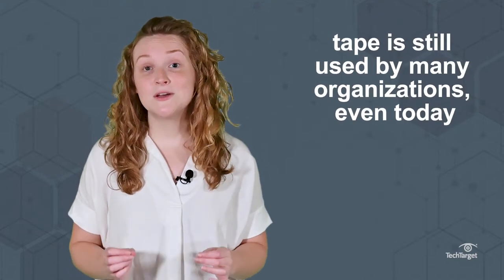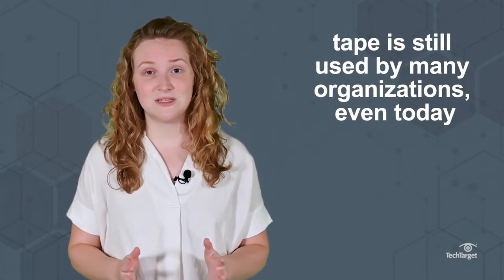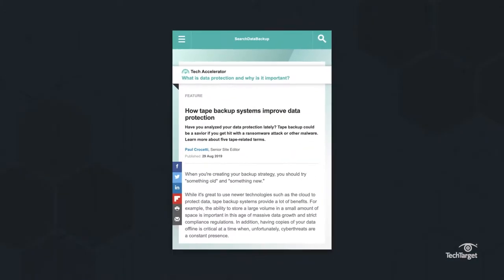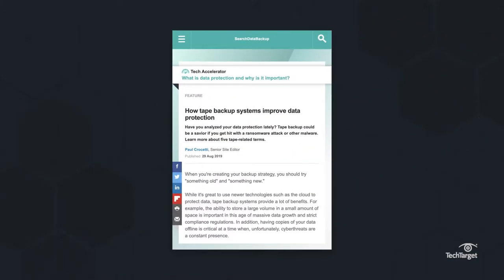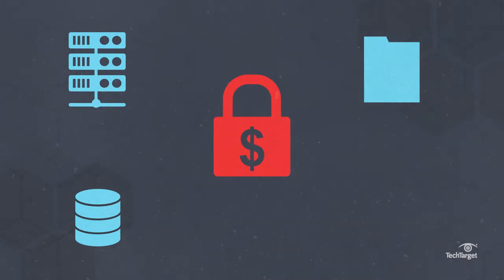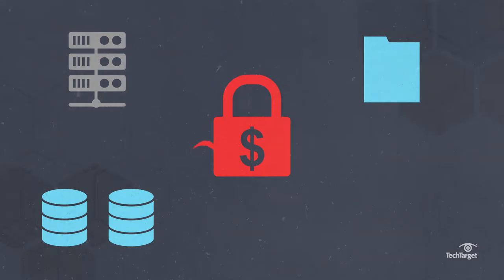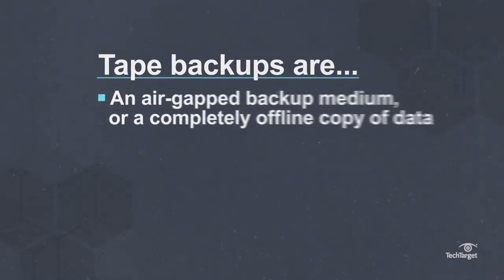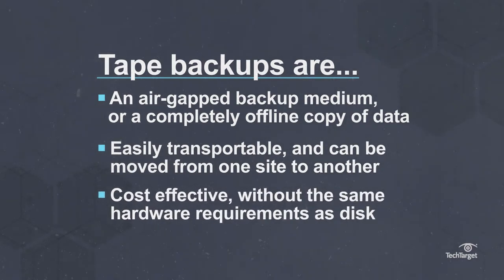What is Tape Backup? How Tape Protects Against Ransomware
Despite being one of the older backup technologies on the market, tape backups are still used by many organizations, even today -- and for good reason. Tape is a storage and backup medium that writes computer data onto magnetic tape, offline, and away from company headquarters. Because tape backups are offline, they can’t be impacted by network-related attacks, including ransomware.

Does your organization use tape backups to keep data safe from ransomware? Why or why not?